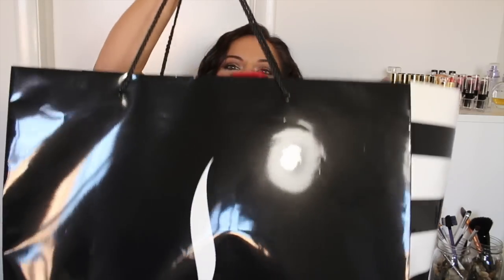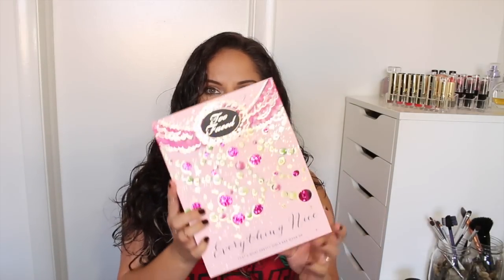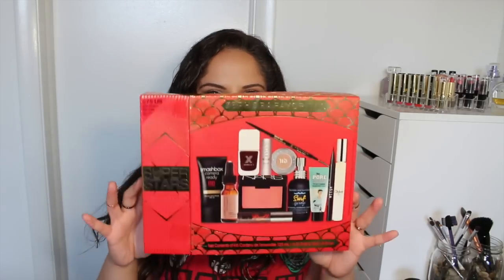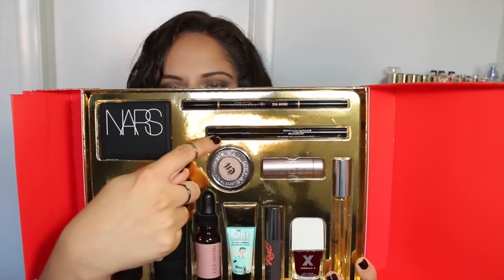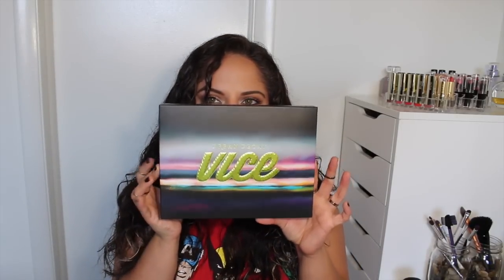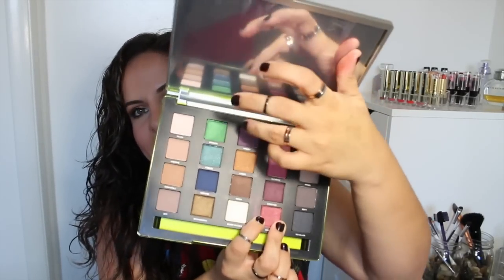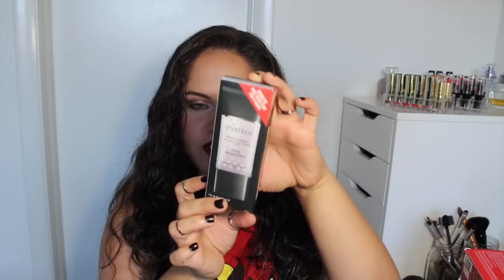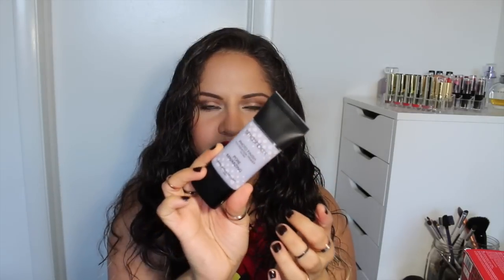Sephora Haul | Holiday Goodies !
Hey guys!

I picked up these goodies like a week and a half before the VIB Sale event.
You know I went back during the sale event and got some more stuff.
I have two videos (rouge event and online) that will be going up sometime this week.

-Origins Best of Both Worlds Skincare set $51.00
It is out of stock on Sephora but I did find it on the origins website

Top: Forever 21
Jewelry: Forever 21
Eyes: Chocolate Bar palette/ Telescopic Carbon Black Mascara
Lips: Revlon Matte lip balm in Standout
Nails: Essie in Wicked